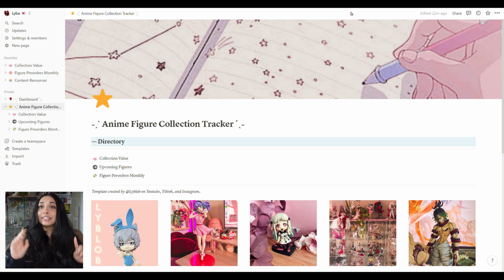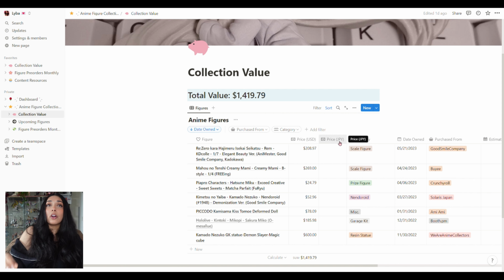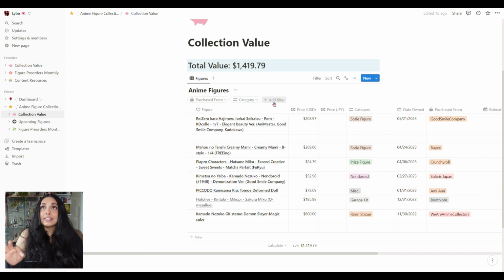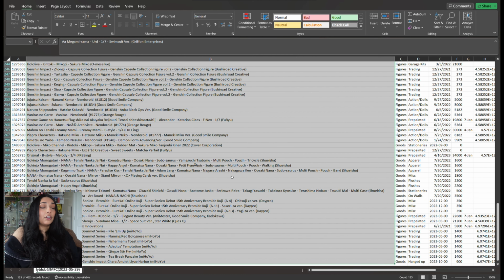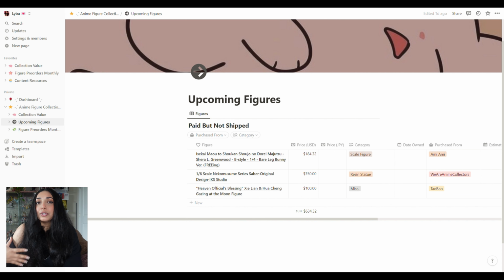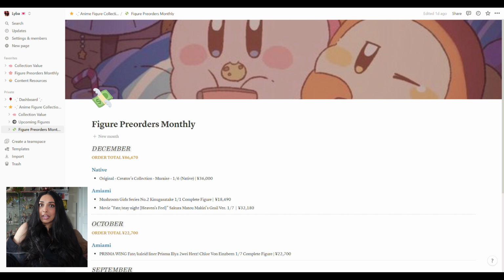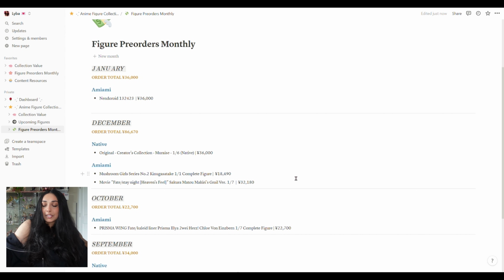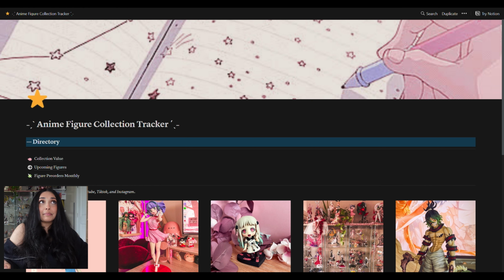Tracking the Value of Your Anime Figure Collection ✦ tips & tricks that can help you!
Hello my friends! Today, I wanted to make a how to guide for those of you looking into calculating and tracking the value of your anime figure collection. In this video, I will share with you my tips and tricks for how I have done it. I'll also share my ideaologies on why I think it is financially beneficial for you to track your anime figure collection. I hope that this video will prove to be a great resource for the anime figure collecting community!

Oh yeah, I have a discord now as well! As long as you're 18 years or older 🤗

i ❤️ u - Lyblob

0:00 - intro
01:57 - why track the value of your collection?
04:08 - the software i use
06:47  - template homepage
08:13 - collection value
11:24 - MFC expporting
13:45 - collection value pt. 2
14:48 - upcoming figures
16:45 - monthly pre-orders summation
19:25 - how to download the template
21:57 - final thoughts + outro